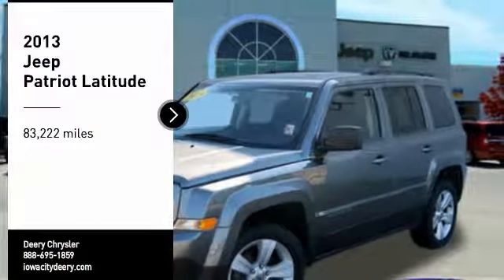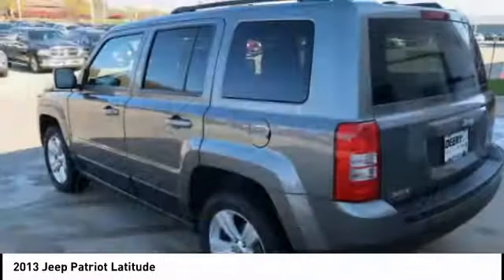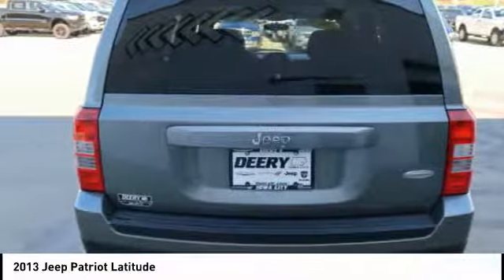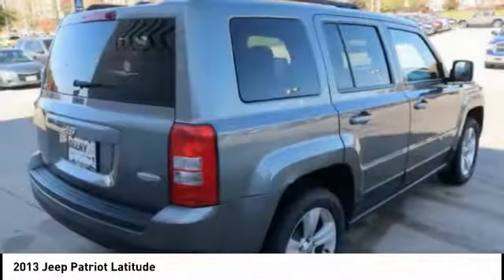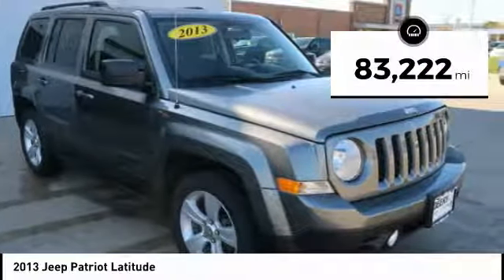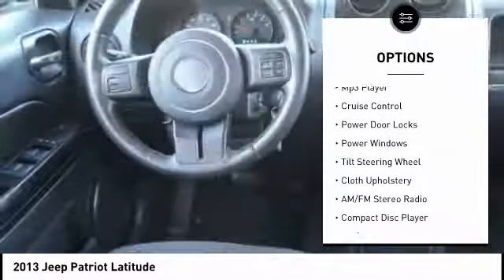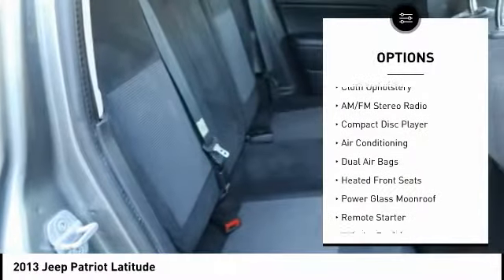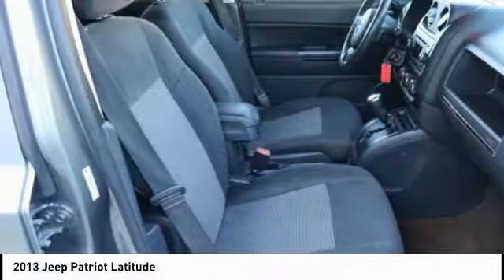2013 Jeep Patriot Iowa City IA P1418A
2013 Jeep Patriot Latitude

Deery Chrysler
651 Hwy. 1 West

Pick up this  2013 Jeep Patriot, available today at Deery Chrysler. This could be the one you've been searching for.